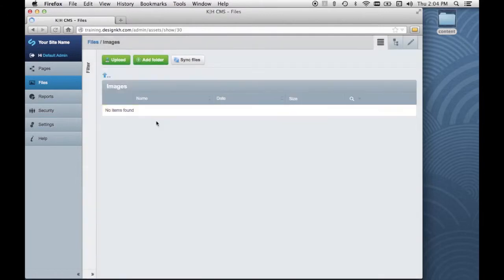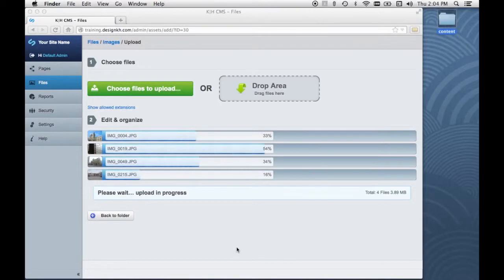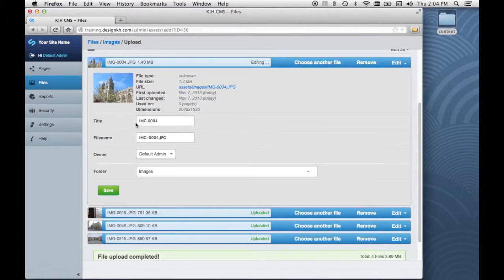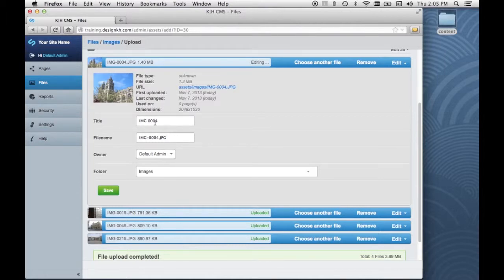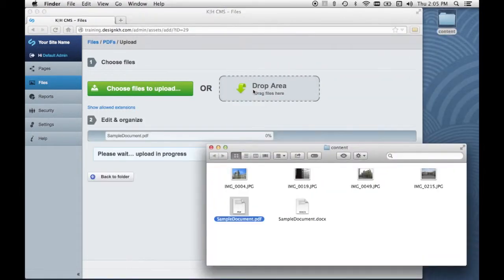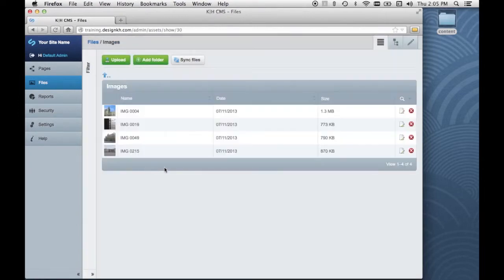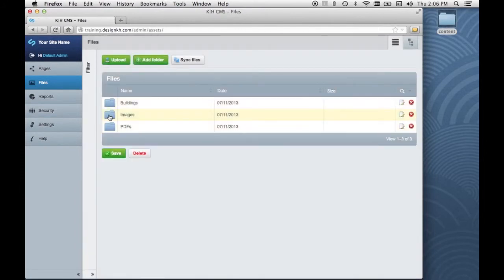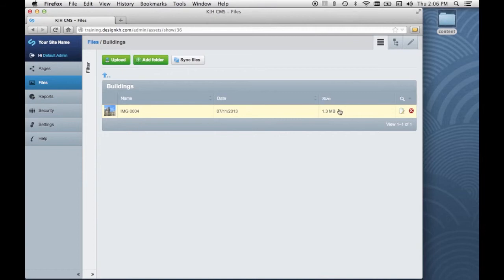Managing Files and Images in SilverStripe CMS 3.1.x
A tutorial for managing files and images in SilverStripe Content Management System, version 3.1.x.